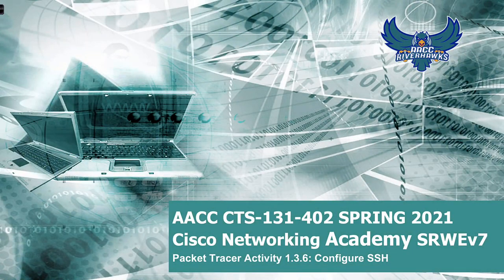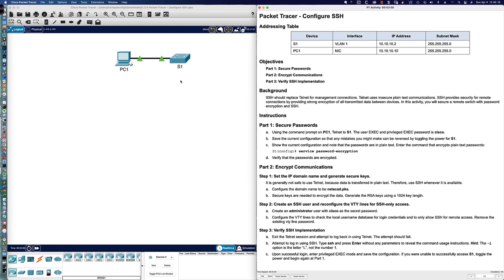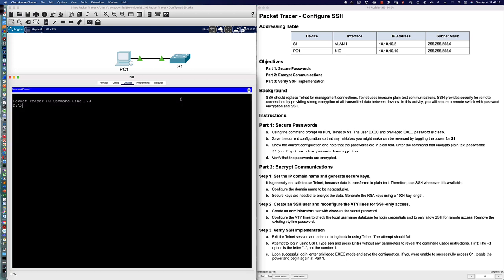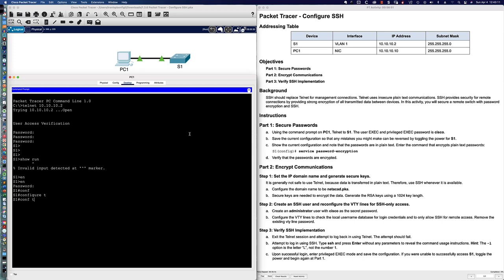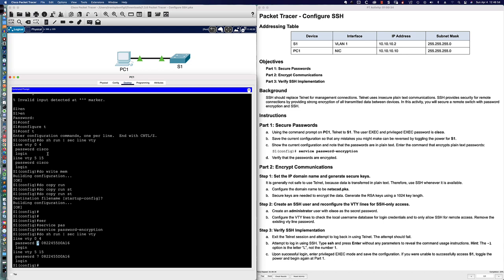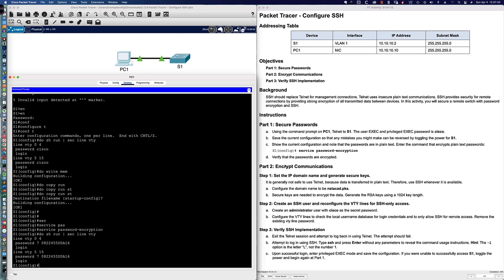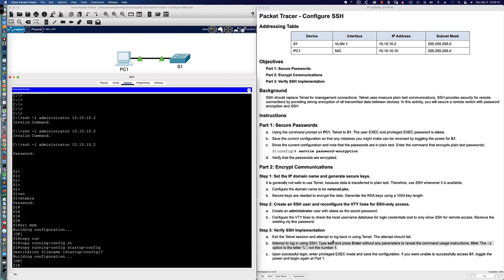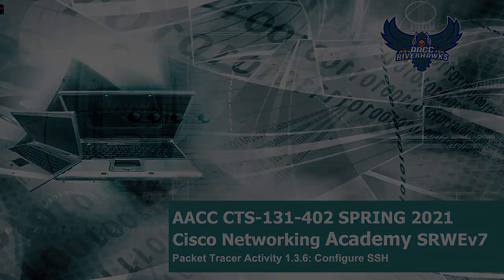AACC - Spring 2021 - OL2 - CTS-131 - CCNA SRWEv7 Packet Tracer 1.3.6: Configure SSH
In this Packet Tracer video tutorial and solution set, made for my Anne Arundel Community College (AACC) CTS-131 Switching, Routing, & Wireless Essentials (SRWEv7) course, we do a deep dive into the configuration of remote access to a Cisco switch via the SSH protocol. We cover the steps to not only configure SSH keys, but how to properly configure the VTY lines for SSH inbound connectivity. We also discuss password hashing and see why SCRYPT and SHA256 are the preferred password hashing algorithms when compared to MD5. Enjoy!

***This video is an in-depth tutorial and is far more than simply an answer key to the aforementioned Packet Tracer/Lab activity. This tutorial is being made to assist my AACC CTS-131 learners in their journey through the Cisco Networking Academy SRWEv7 course curriculum.  So, if you are just looking for a shortcut or easy answers for the activity, this is not the video you should watch. However, if you are looking to gain a deeper understanding around the topic being covered and how things might be configured in a real-world scenario, my hope is that this will increase your comprehension and help you to become a better and more effective network administrator/engineer. Enjoy!

*This techtorial/Packet Tracer activity is all done running Cisco Modeling Labs (CML) v2.1.1-b19, some physical routers in my Evil Command Center Lab and/or Packet Tracer version 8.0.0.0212 (for the Mac) which was just recently released! The MINIMUM version you can use for any of the new CCNAv7 curriculum activities is Packet Tracer v7.3.0, but I would upgrade to whatever the most current/latest version! Be sure to leave your feedback and questions below and I hope I have earned the privilege of your time!